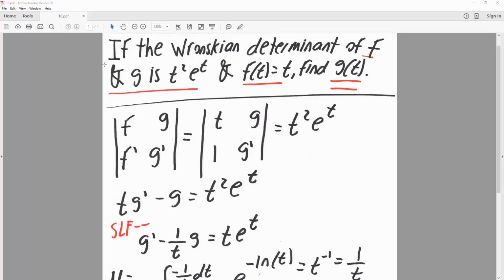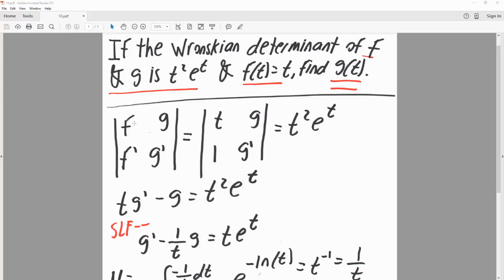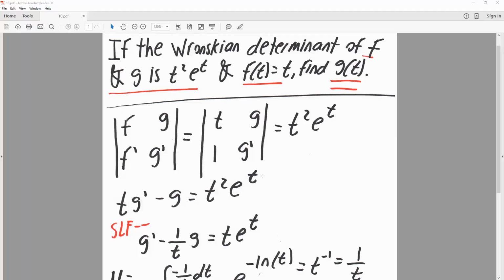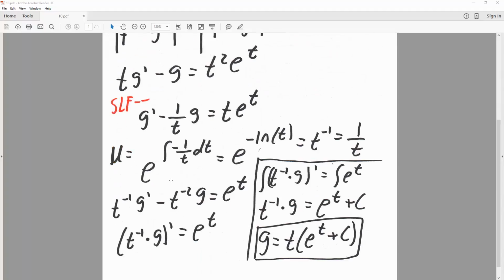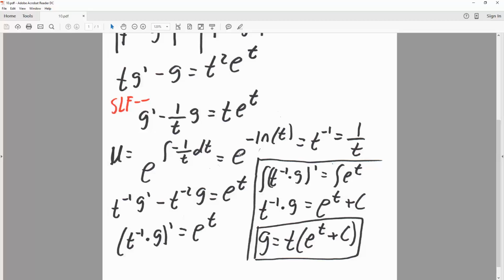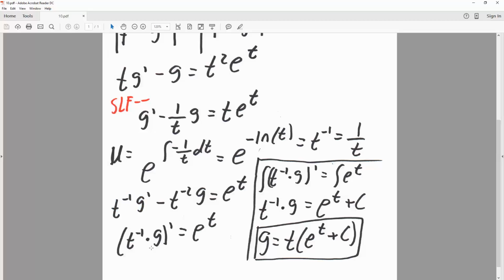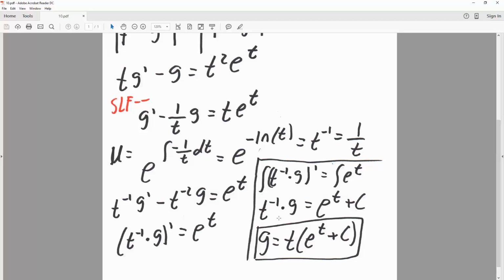DiffEQ: Wronskian determinant pair of functions (Solved by Hand) ptB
Wronskian determinant pair of functions (Solved by Hand) ptB